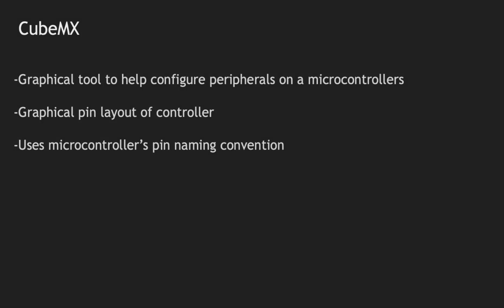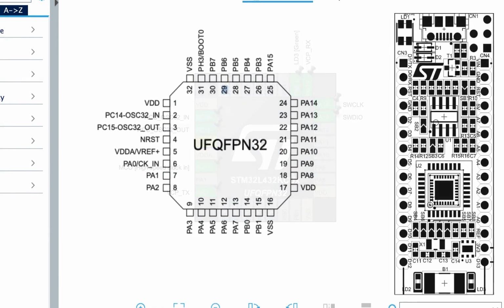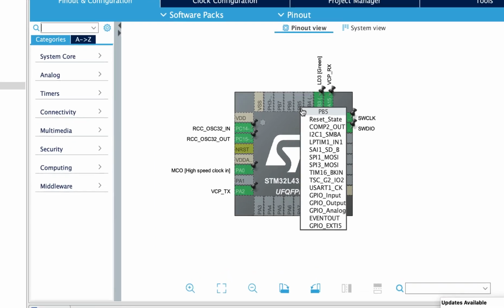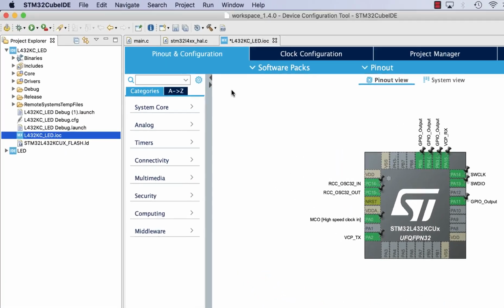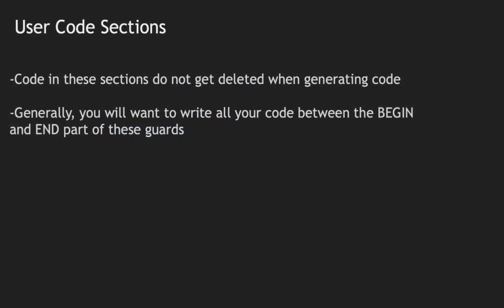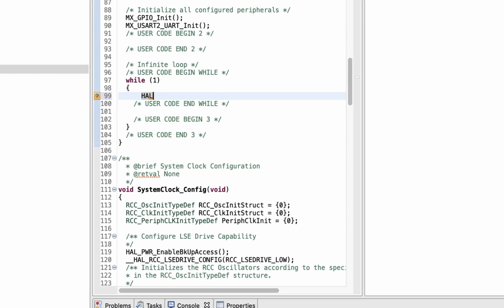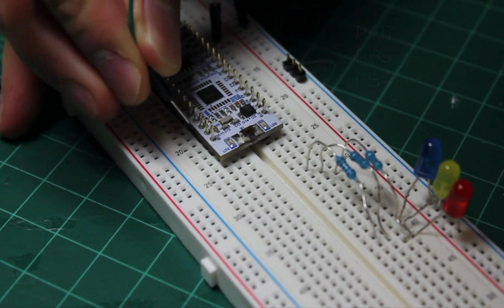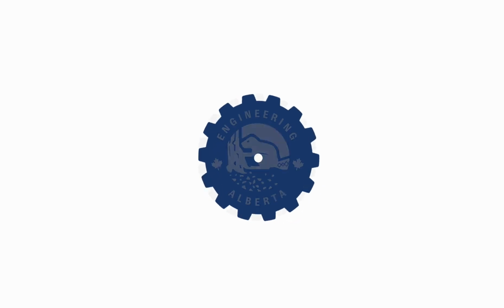CubeMX GPIO LED Example